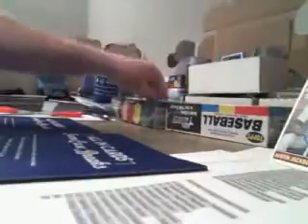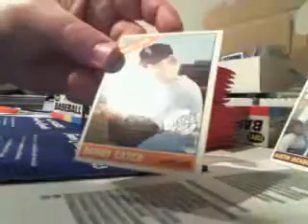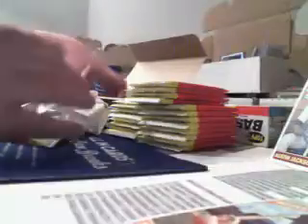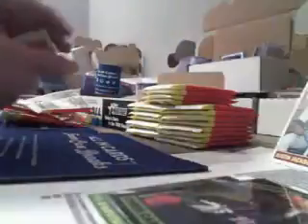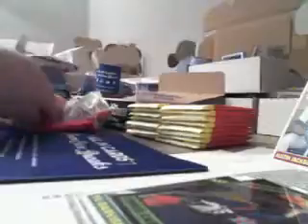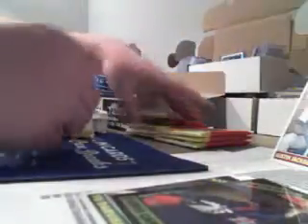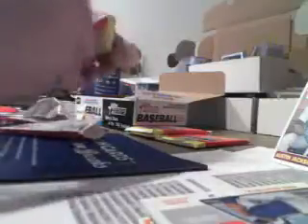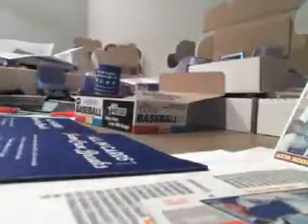AIC TCG #1 - '15 Topps Heritage Boxes 11 & 12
AIC TCG #1 - '15 Topps Heritage Boxes 11 & 12 - Captured Live on Ustream